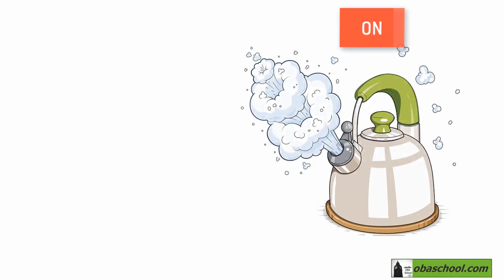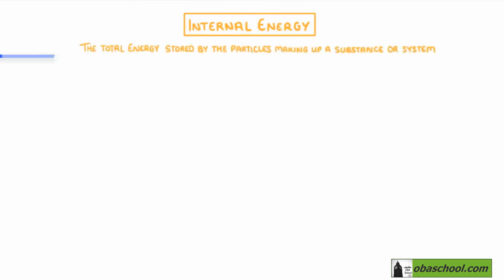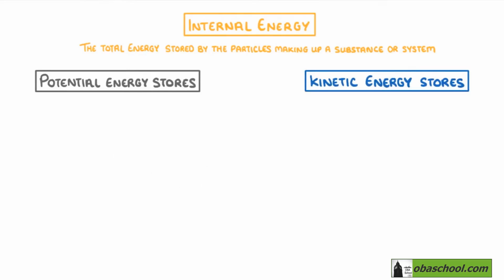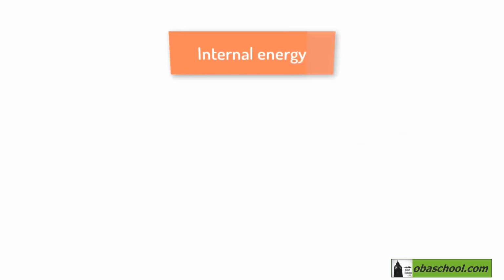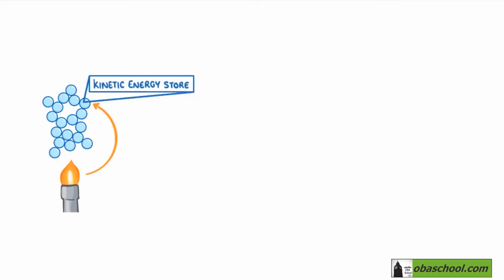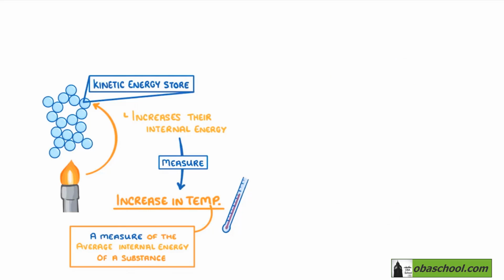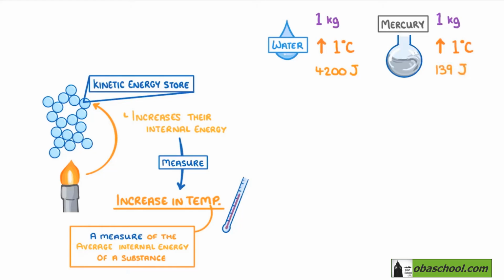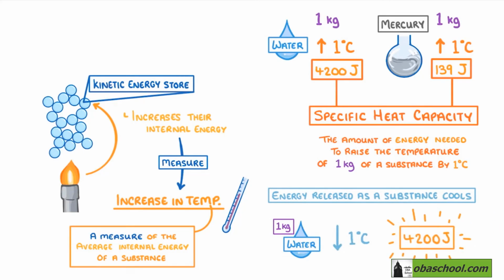Molecules and Matter - 1.11 Internal Energy - Internal Energy Part 1